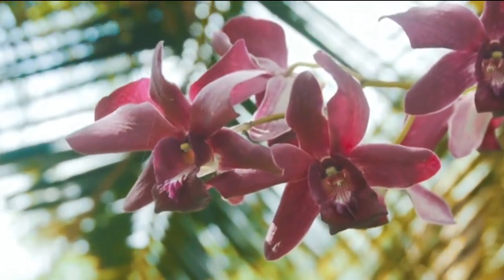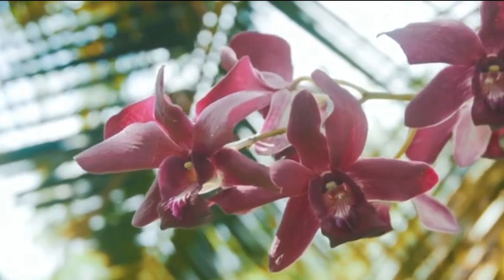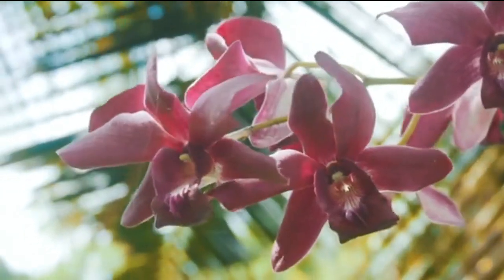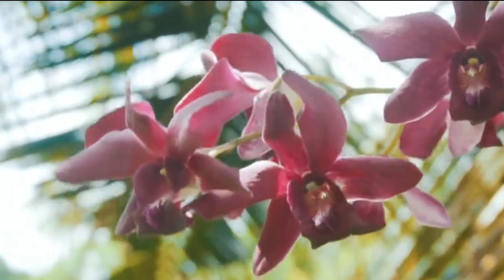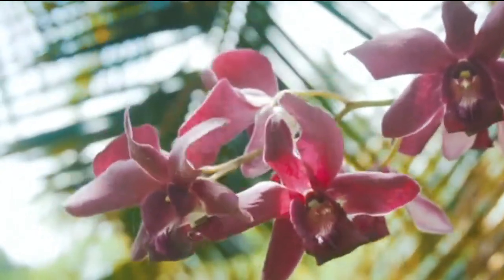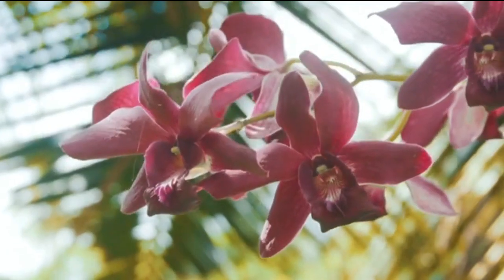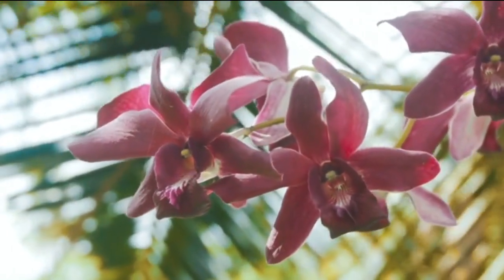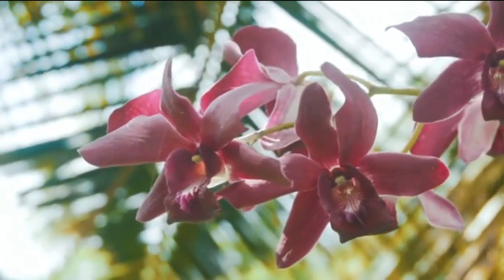Orchid Care for Beginners Water Your Orchids in the Winter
Water your orchids in the winter